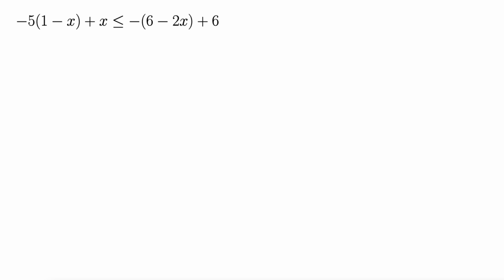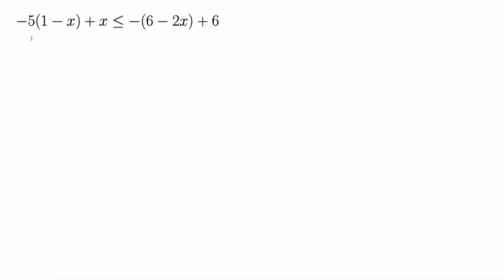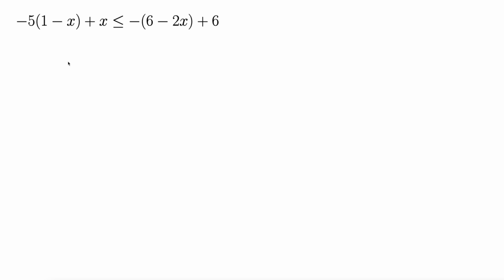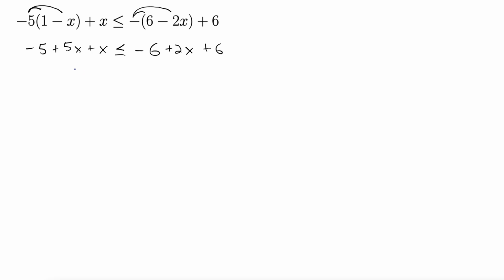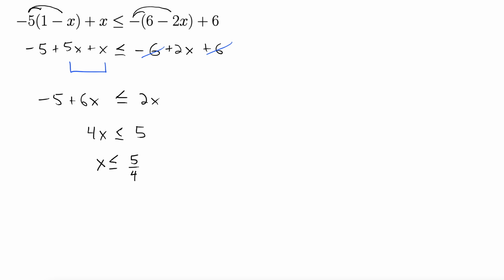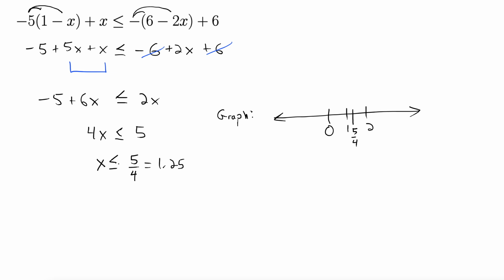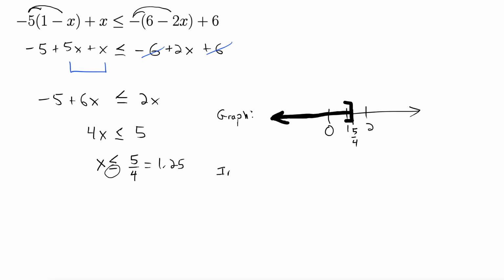Try for Yourself: Solving Linear Inequalities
This Intermediate Algebra video demonstrates how to solve a linear inequality involving less than or equal to and distribution.